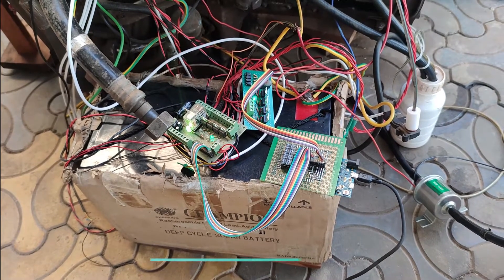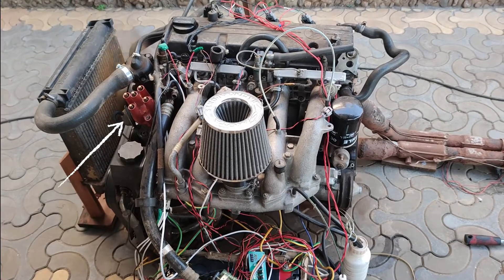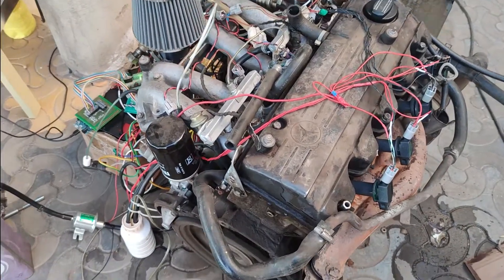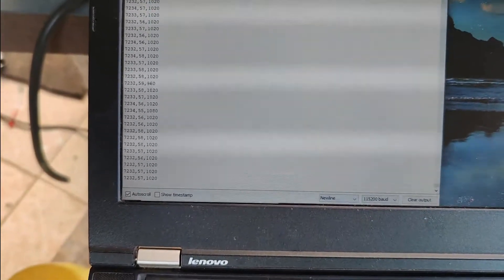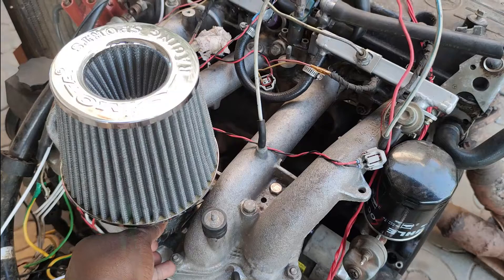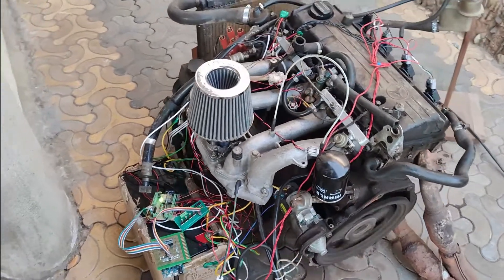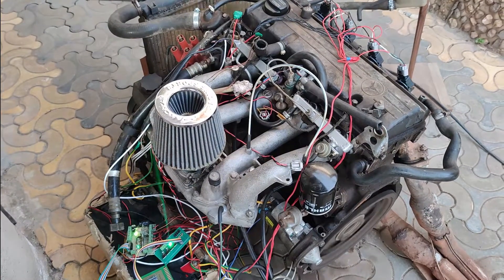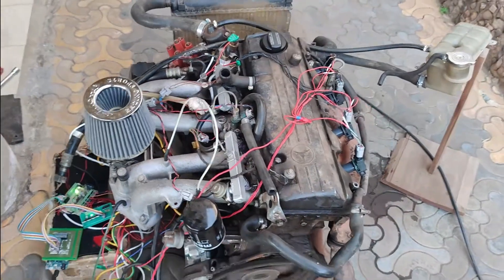Mercedes Benz M102 Carb to EFI coversion Ep3 - Distributorless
This is a followup update on the benz M102 engine carb to EFI conversion. The main change has been doing away with the previous sparking system (ignition control module, the main coil, spark distributor and spark plug wires) and now using coil over plugs.
In order to increase fuel efficiency and perfomance, the fuel and sparking should be controlled precisely. In my case, being able to control the sparking is a huge advantage as I can deploy multiple sparks per combustion thus make the engine able to run a bit leaner thus more mileage and increase low rev torque.